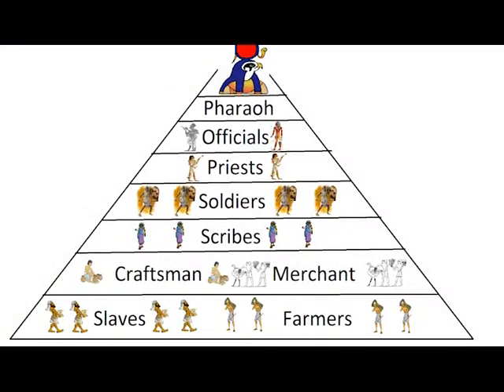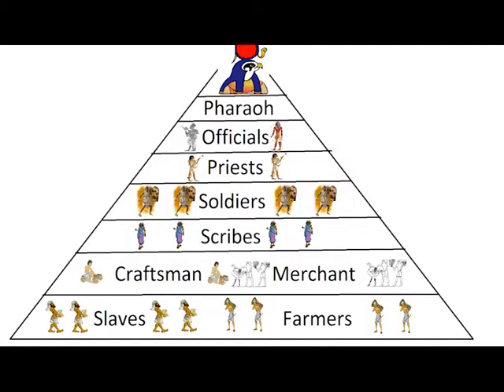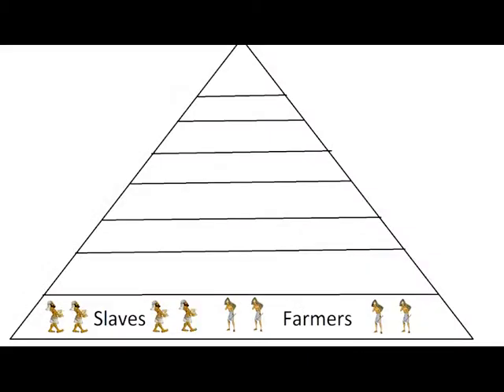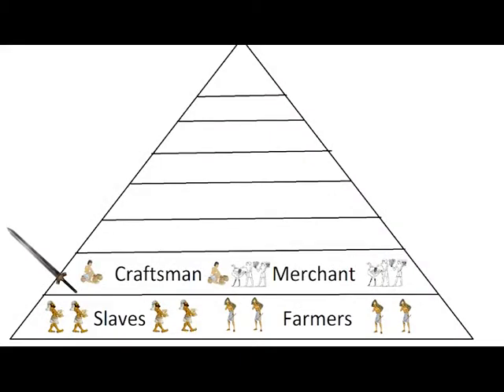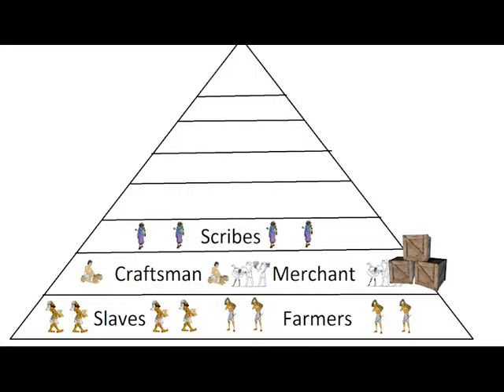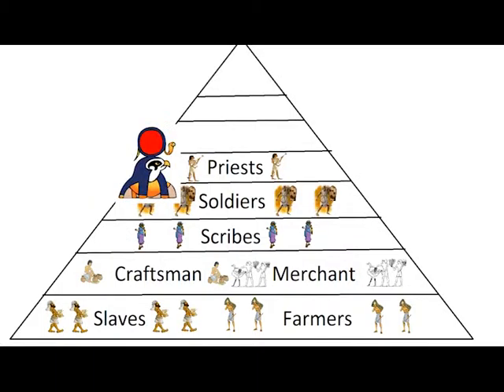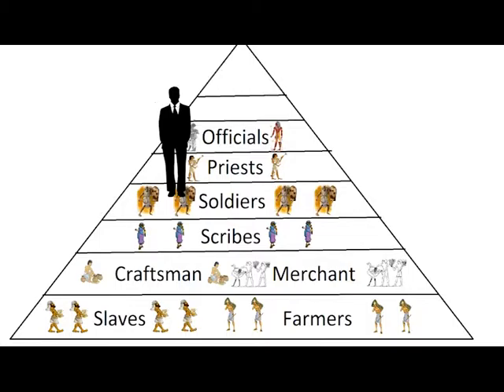Surviving Egypt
How was Egyptian society built up? What view did people have of their Pharaoh and why? How did Osiris become a god? Should you steal a loaf of bread?